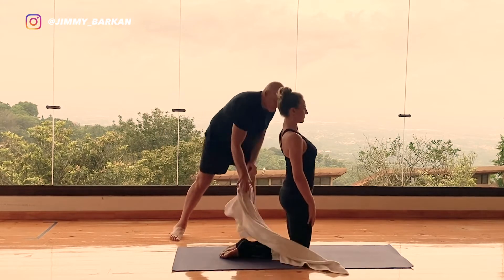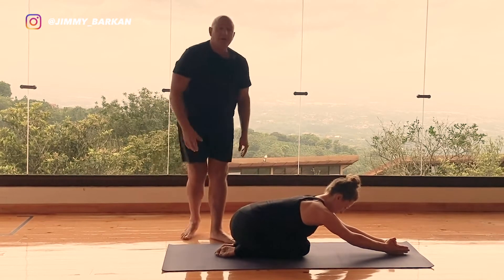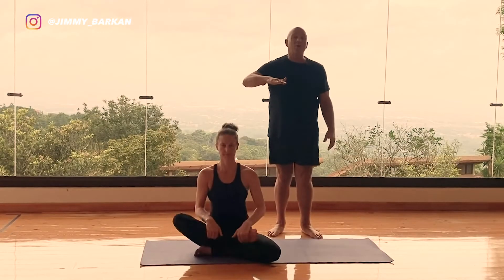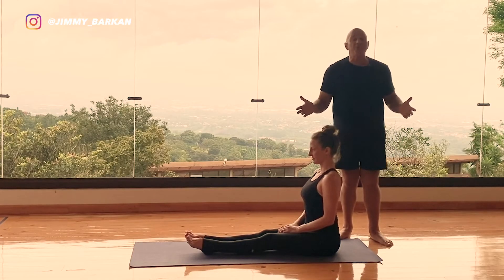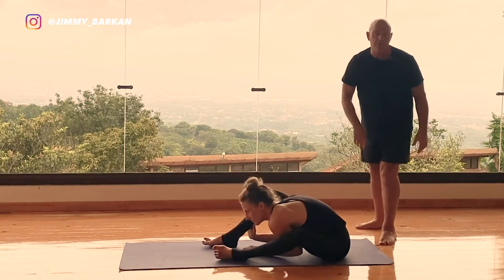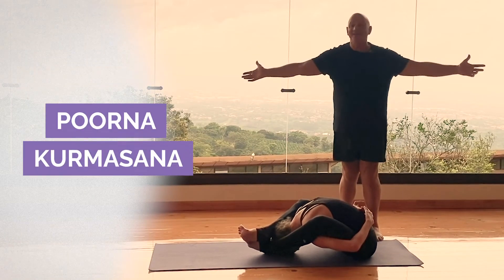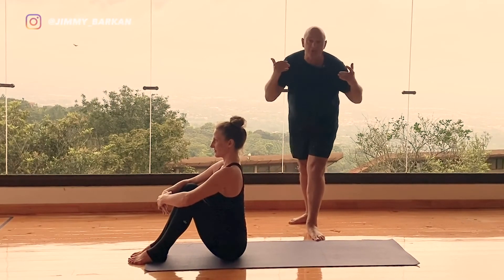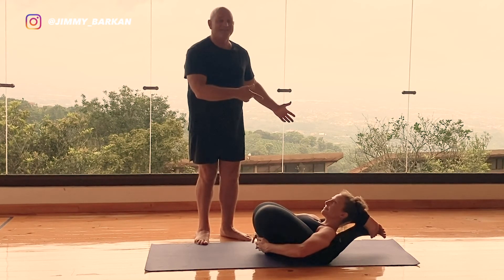How To Do The Half & Full Tortoise Series | A Hot Tutorial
How To Do The Half & Full Tortoise Series | A Hot Tutorial. We recorded this video at The Barkan Method Hot Yoga Costa Rica Retreat & Teacher Training in 2022. We cover the entire Full Tortoise Series. Including; Half Tortoise Ardha Kurmasana, One-Legged Tortoise, Eka-Pada Kurmasana, Full Tortoise, Poorna Kurmasana & Yogi's Sleeping Pose, Yoga Nidrasana. In the tradition of Ghosh-Bikram-Barkan Hot Yoga!

If you want to practice this Hot Yoga Series & more Advanced Postures join our Hot Yoga On-Demand Membership!! Over Hundreds of Hot Yoga Classes!

BECOME A HOT YOGA TEACHER!!
🙏🙏  LIVE TRAININGS!

🎉🎉 BECOME A 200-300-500 HOUR YOGA TEACHER ONLNE & WORK DIRECTLY WITH JIMMY BARKAN: APPLY NOW!